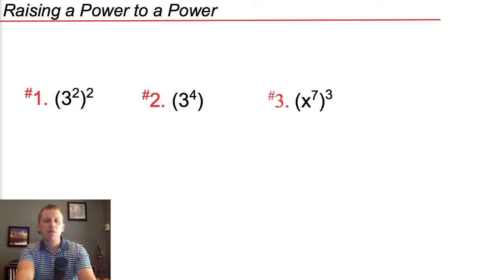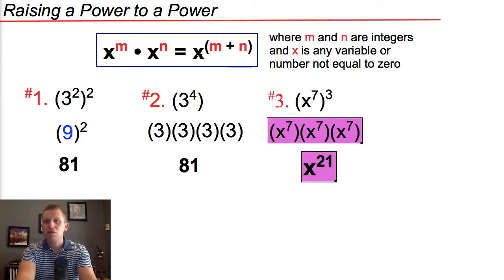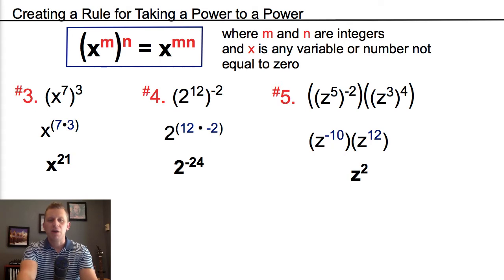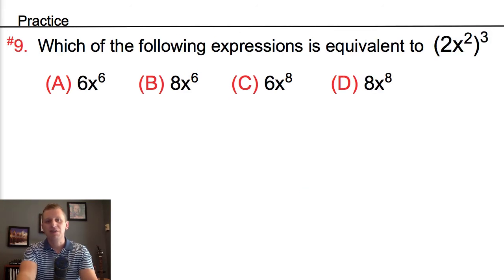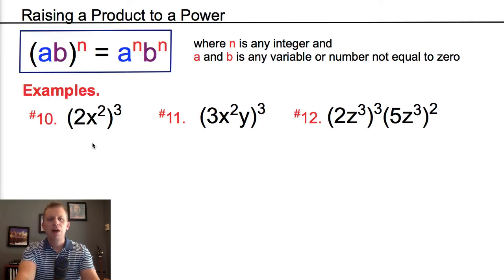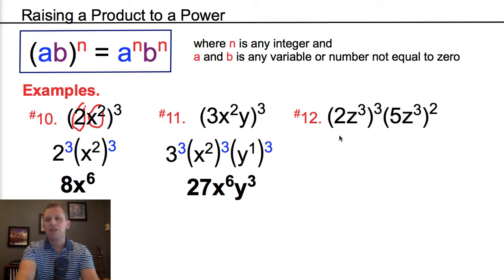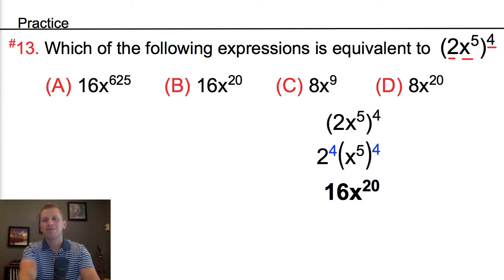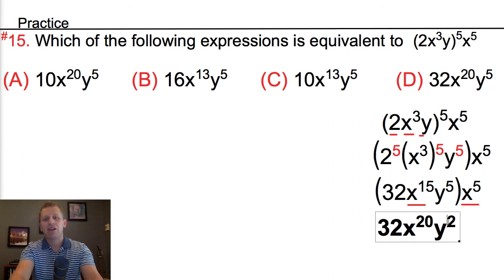Taking a Power to a Power (Unit 1 - Lesson B)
In this term we take expressions with powers to another power.

Spoiler alert: When you take a power to another power, you can keep the base the same (untouched) and just multiply the powers.  This will simplify it.

Before you watch this video, make sure you watched the video on multiplying monomials.